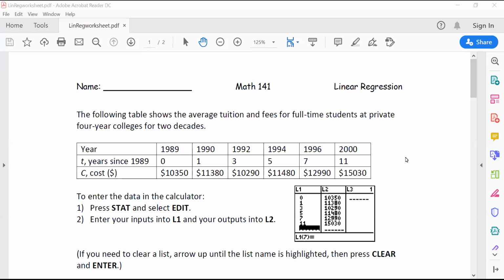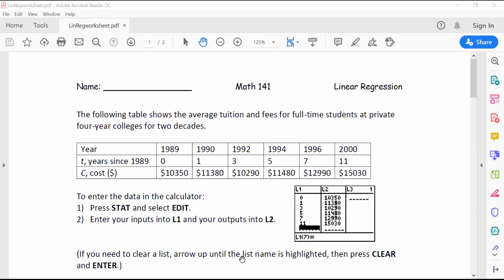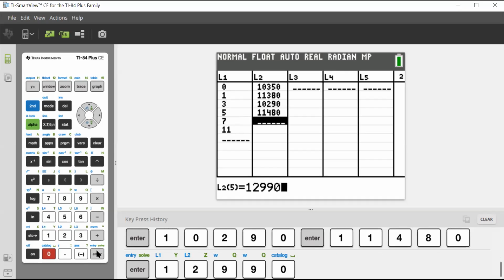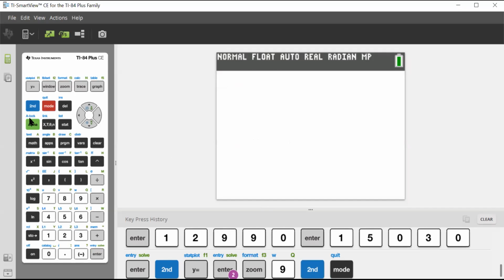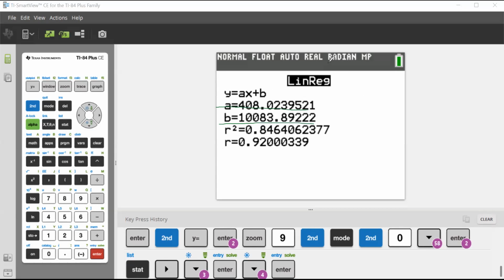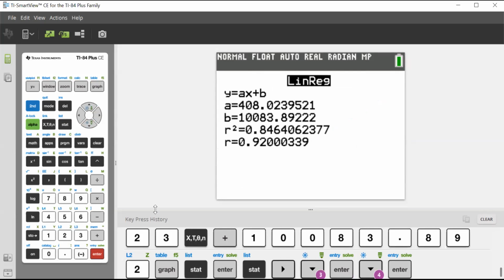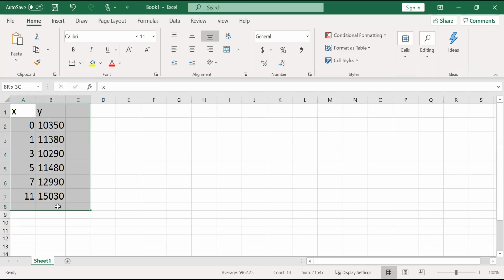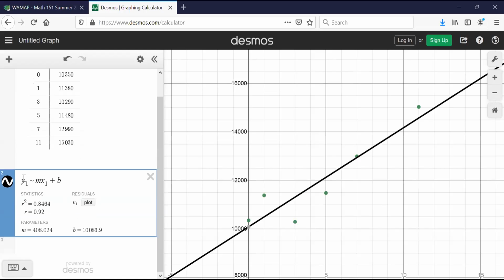PreCalc: Section 2.4 Part 2